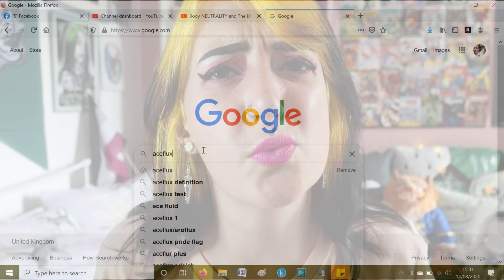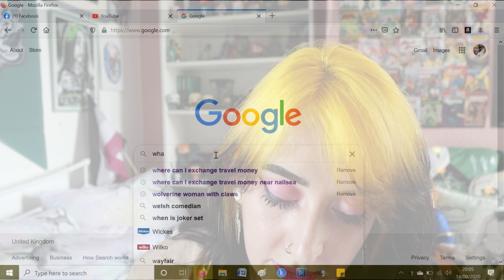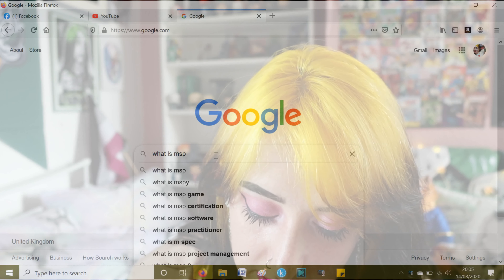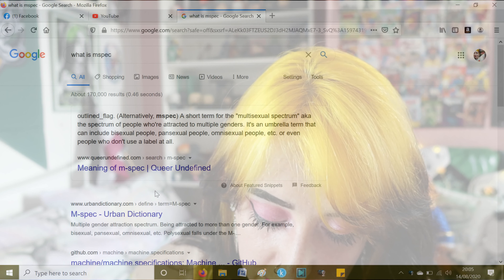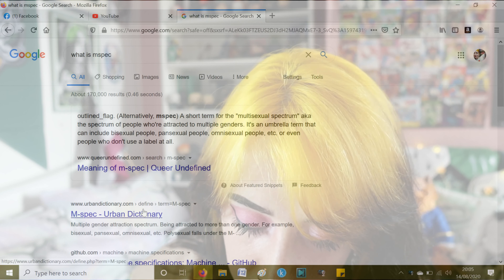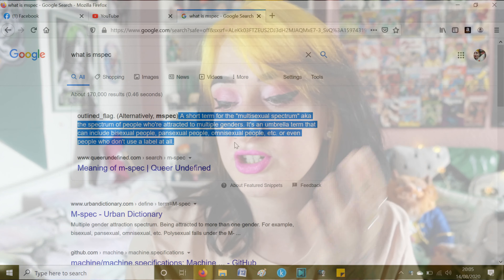What IS Aceflux? ❤ The Flux Files #1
After discovering my new label in the previous ace episode, I thought I'd look deeper into the aroflux/aceflux labels and what they mean.

if you're ace? Check my sources below!

SOURCES

❤Asexual videos I found helpful (I'm going to keep adding to this so feel free to revisit it now and then) article Asexuality

Edited on VSDC Video Editor, Free Edition.

Thumbnails and banner made on Canva.